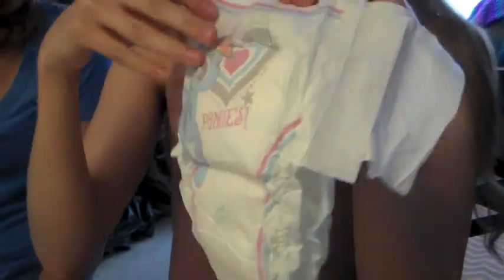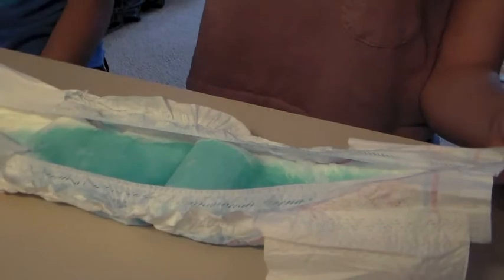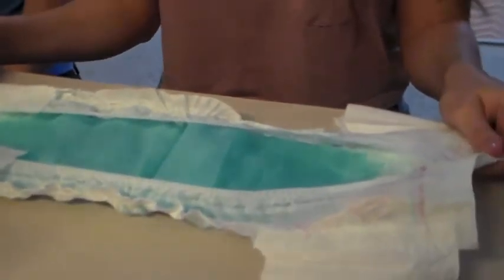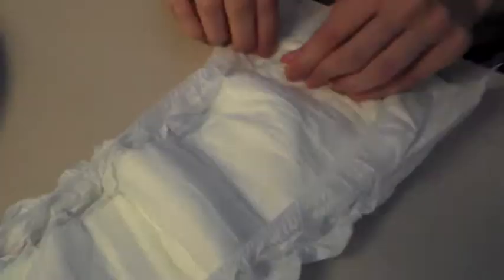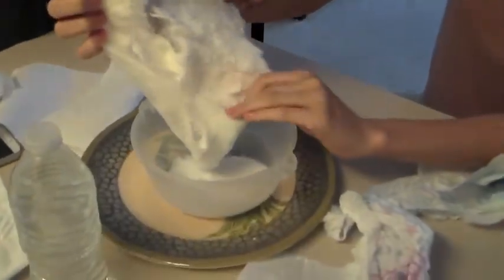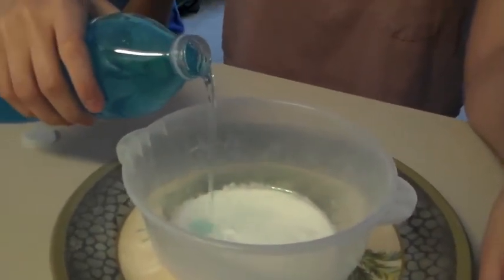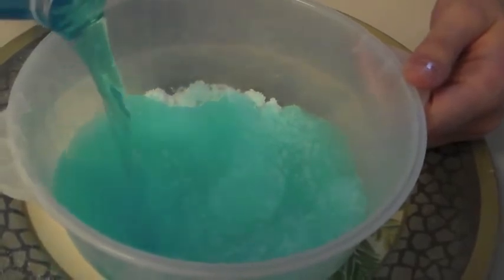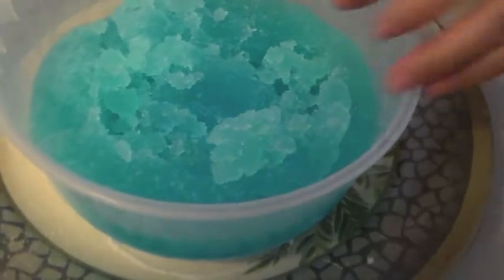Group 22 Diaper Project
Group #22-Everything Out of Class Project